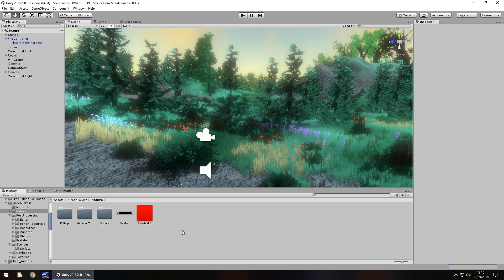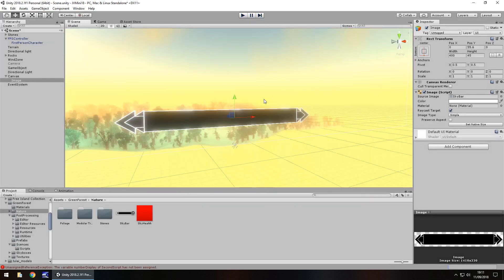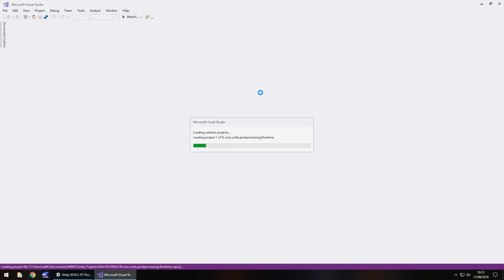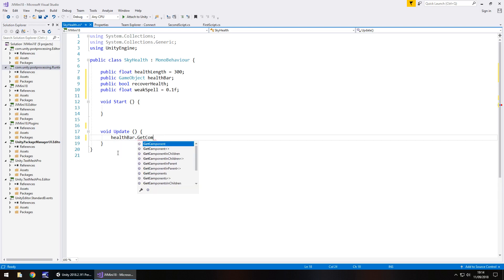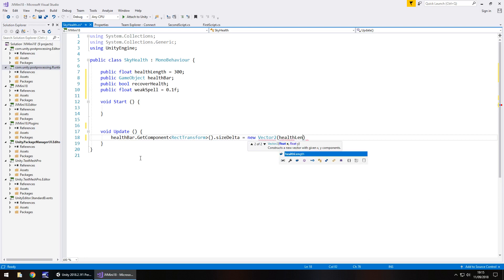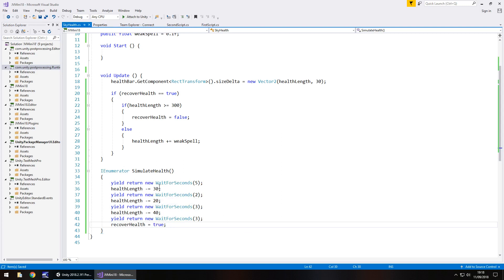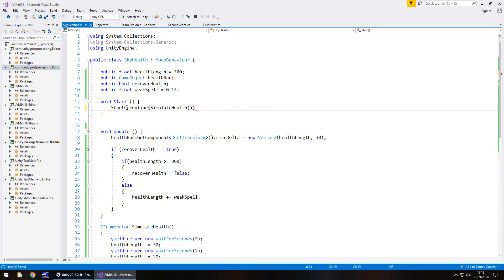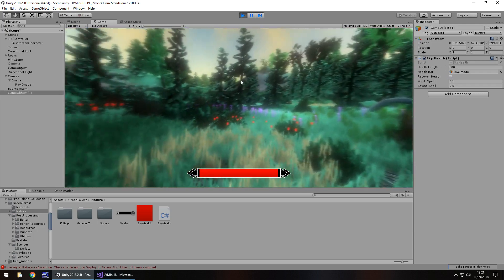HOW TO MAKE A HEALTH BAR LIKE SKYRIM - MINI UNITY TUTORIAL WITH C#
In this Mini Unity Tutorial I show you how you can make a health bar like the one in The Elder Scrolls V: Skyrim. PLEASE NOTE: This is a re-upload of an older video which was removed. This exists in its original form for archival purposes.

Who Is Jimmy Vegas?